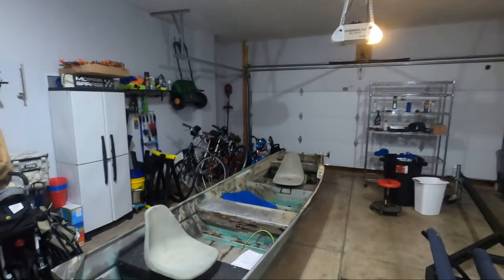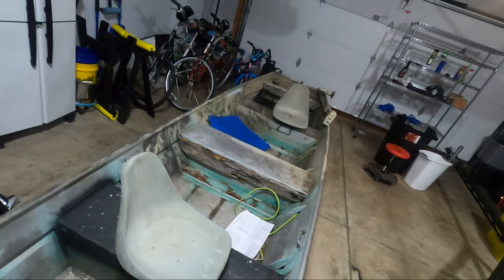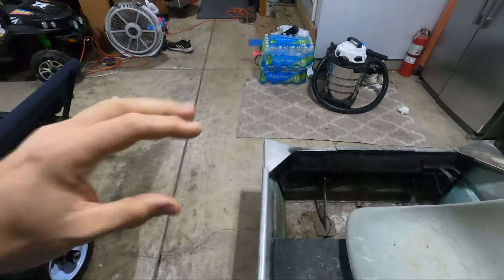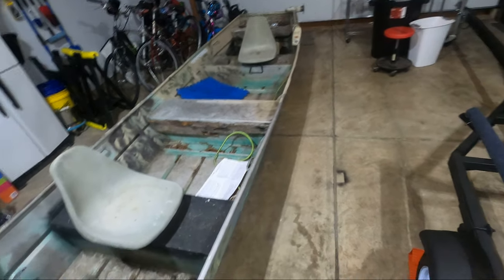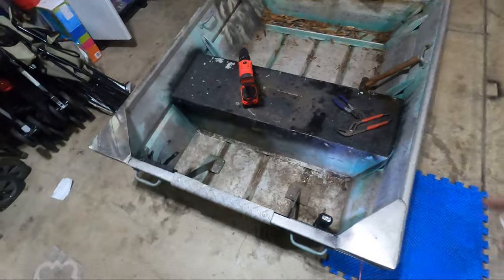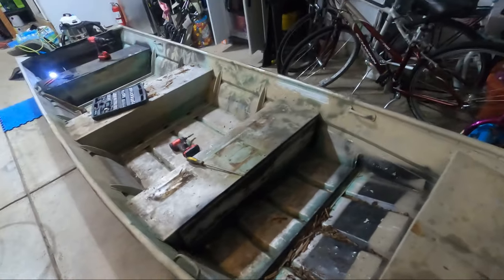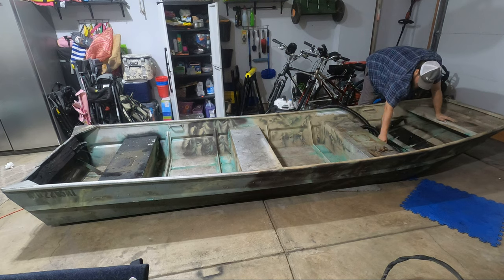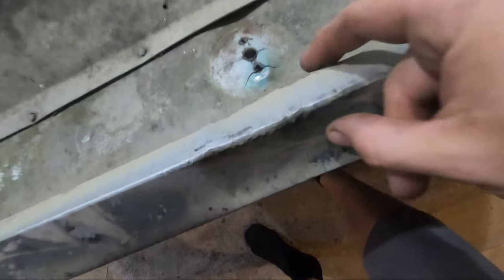1436 Jon Boat Build - Tearing Down the Jon Boat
- For this episode, I take first steps on the Jon Boat Project build by tearing out the previous owners trash and prepping the boat for repairs! Next up is an important layout change, some minor repairs then paint!